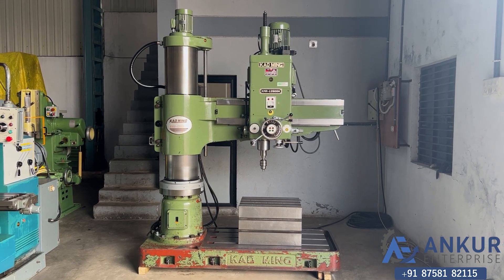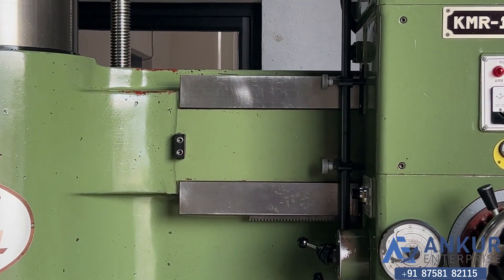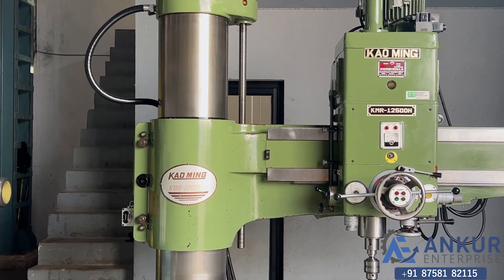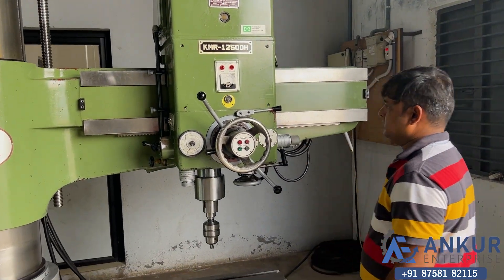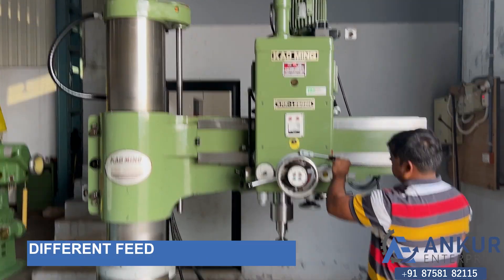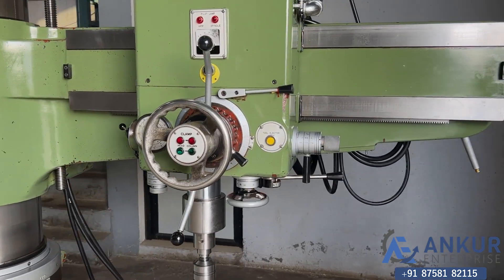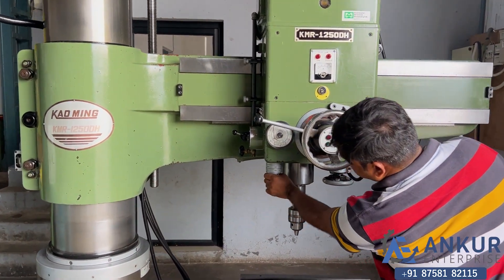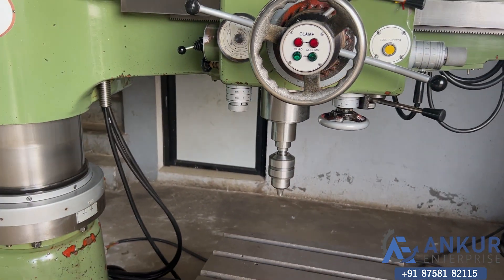Radial Arm Drill - Kao Ming (Taiwan) KMR-1250 DH - 60 mm Capacity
TECHNICAL SPECIFICATIONS :
• MAKE – KAO-MING (TAIWAN)
• MODEL – KMR-1250 DH